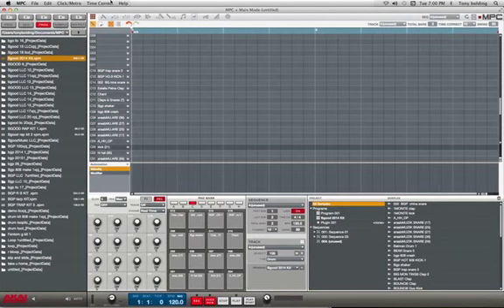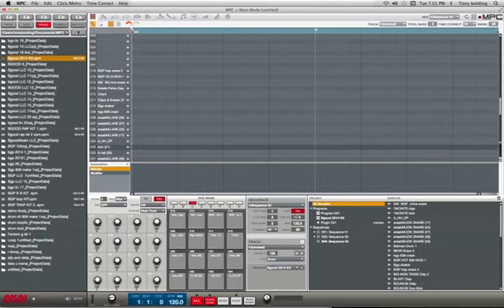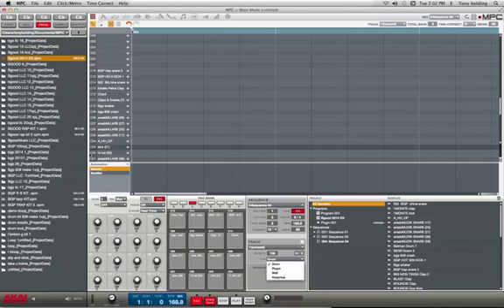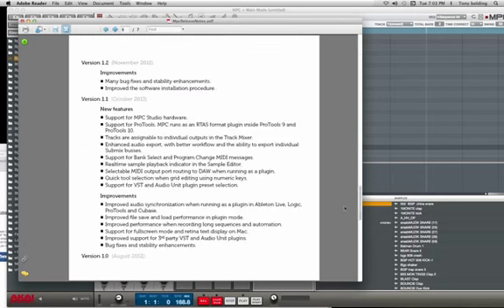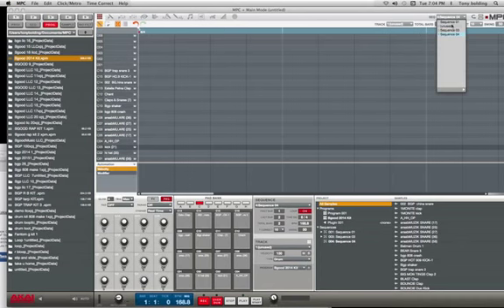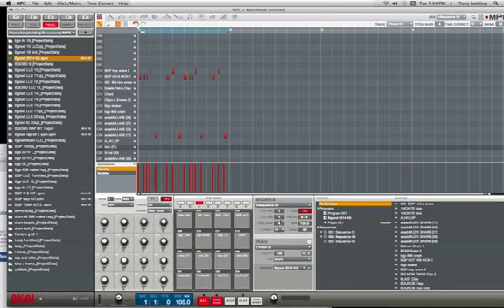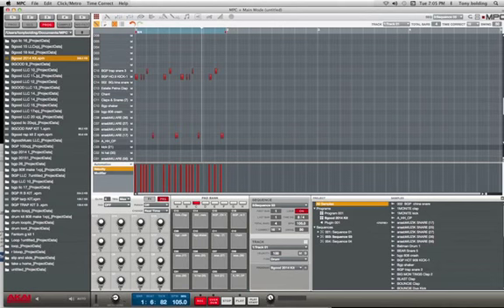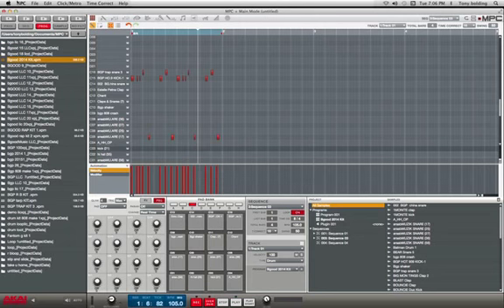Akai Professional Mpc Renaissance Time Signature, Update info,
This video shows how to change time signatures ,Track select, Sequence Select. and future update information.